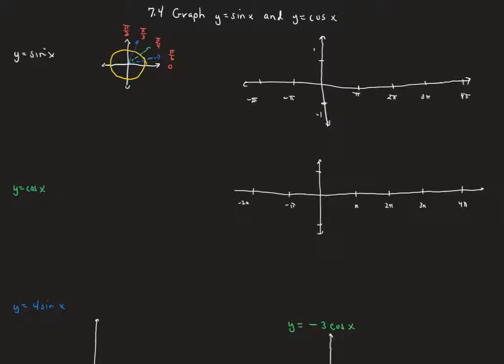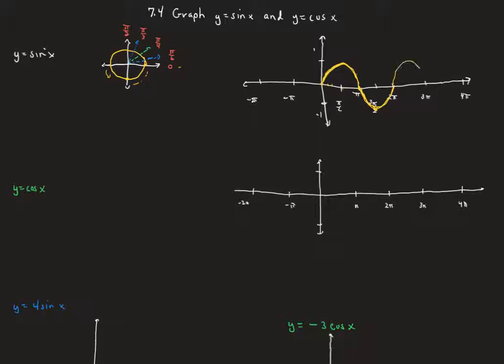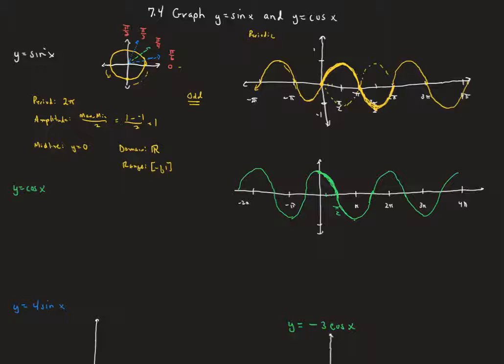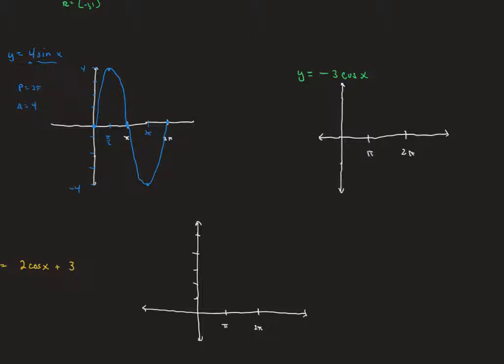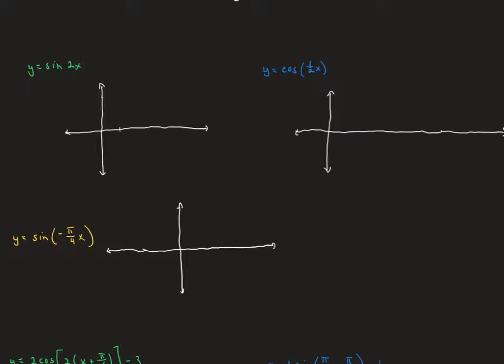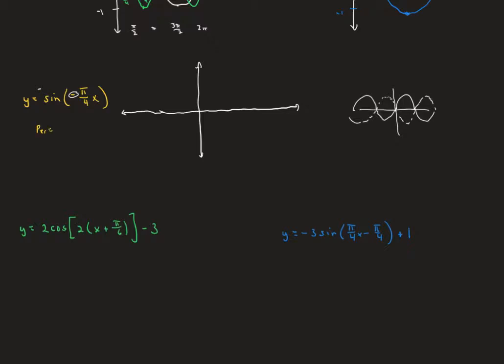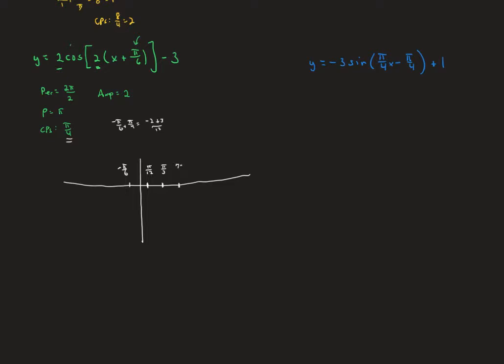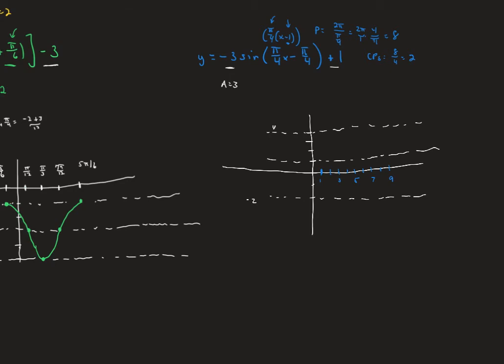AP Prep 7.4 Graph Sine and Cosine